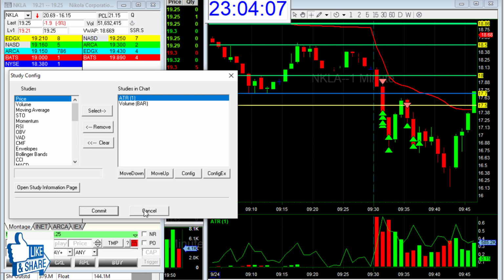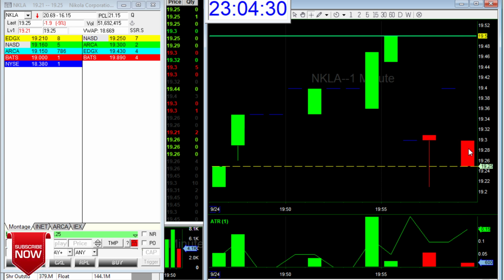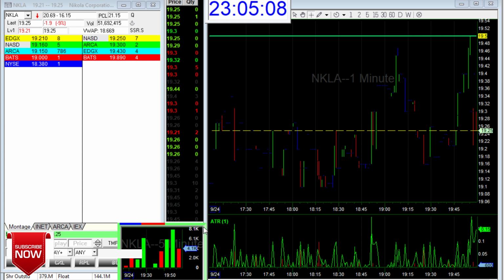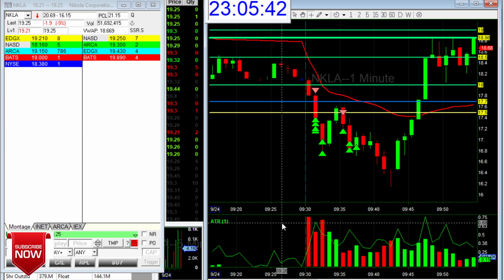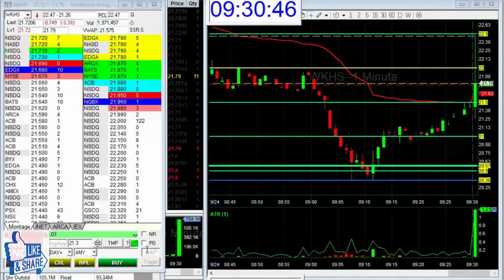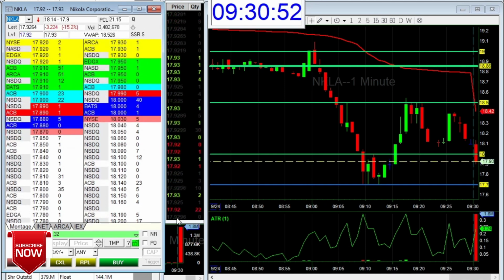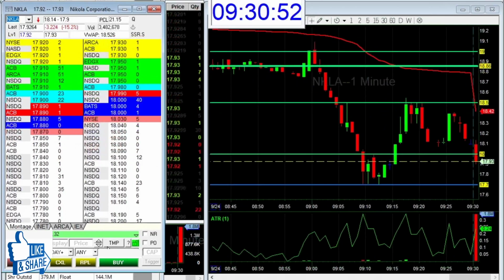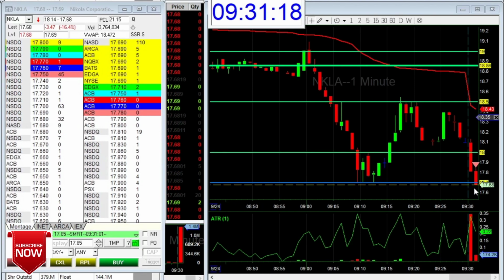RyanPDT 1min ORB Recap Using 1ATR $NKLA - Sep. 24 2020